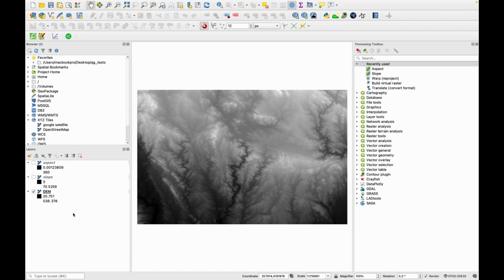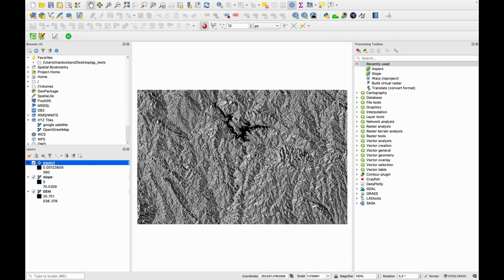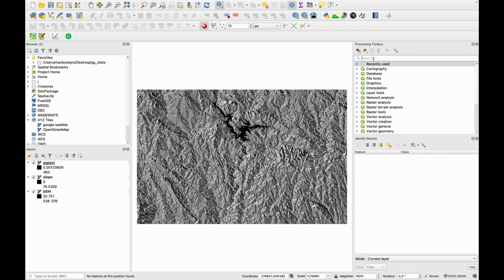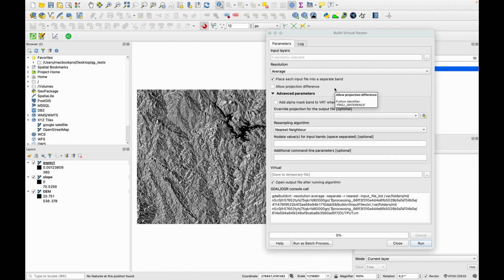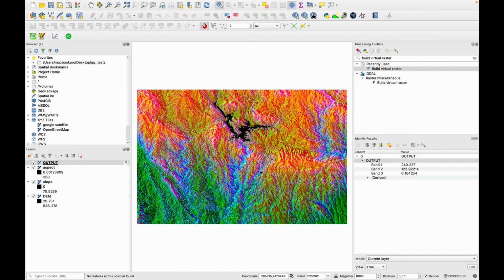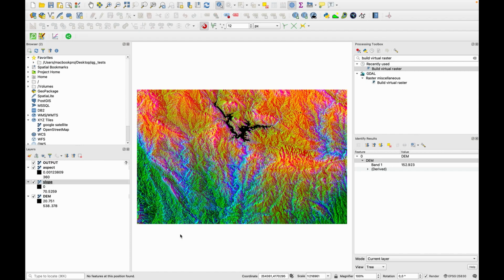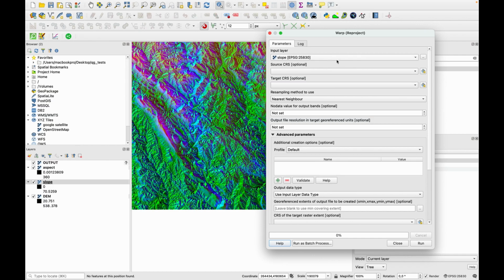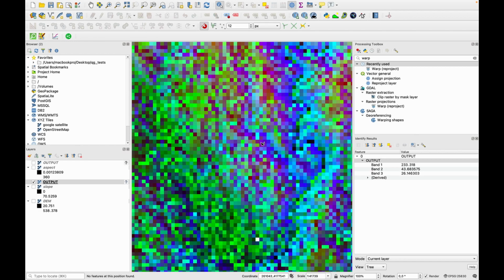Merging multiple rasters into one | QGIS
How to merge multiple raster values into just one layer.